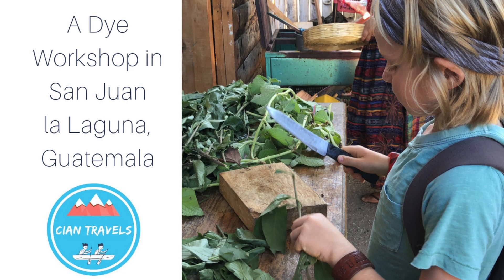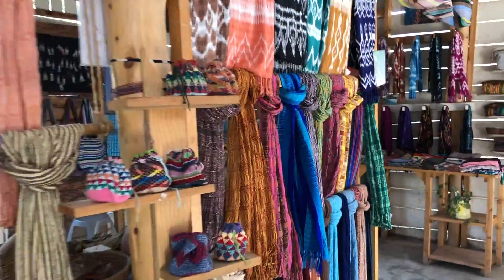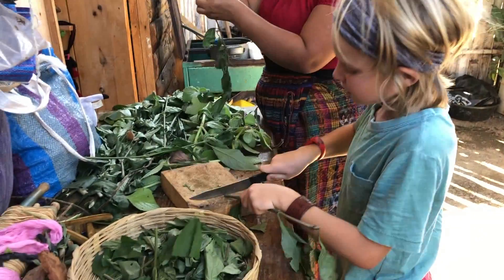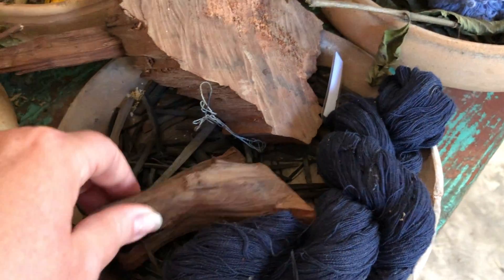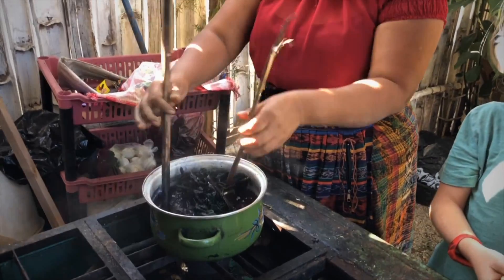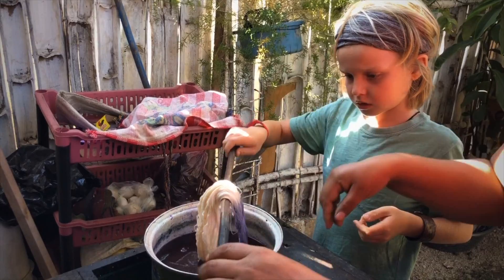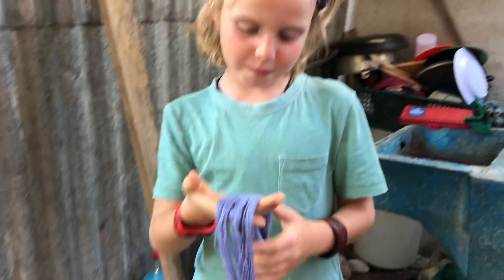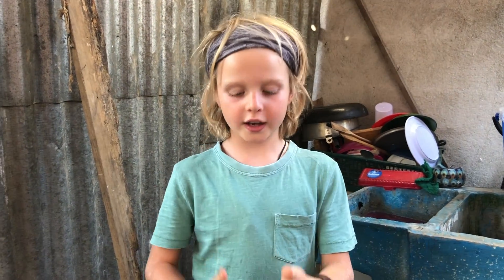Weaving Workshop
Learn to die and weave workshop for kids